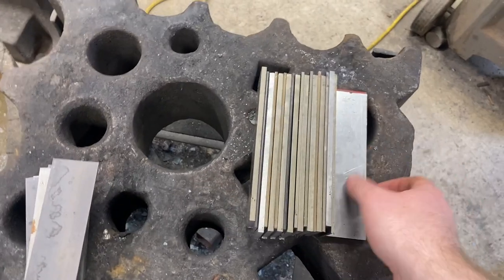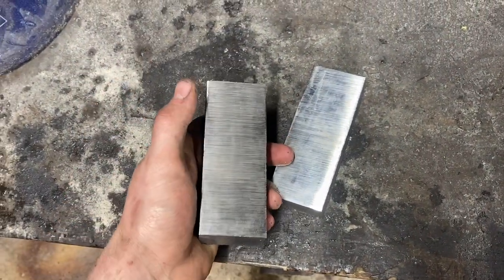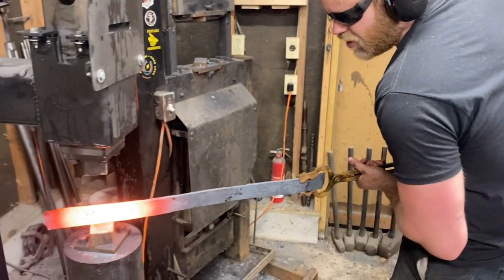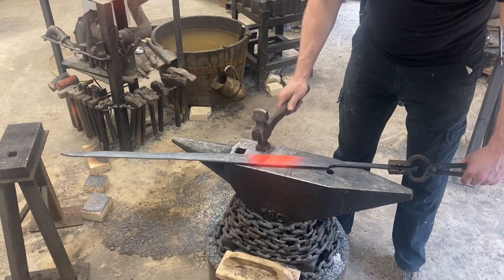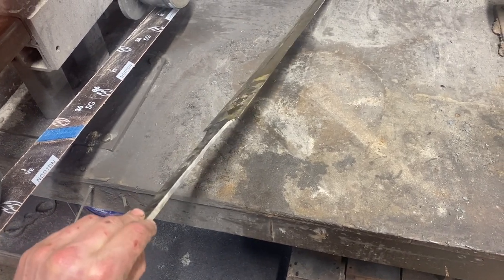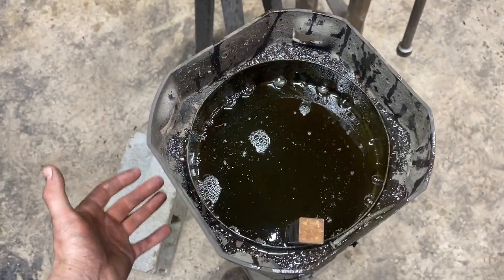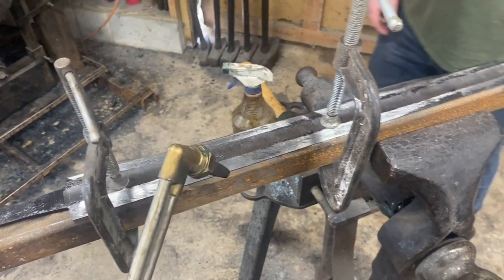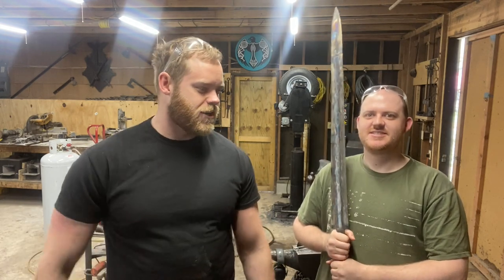Forging a Damascus viking sword with an old army buddy: part one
Videography by Dan Bailey

Dan Bailey is also a blacksmith!